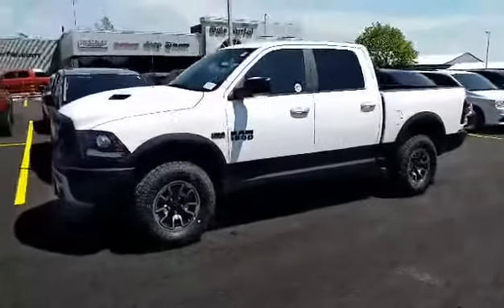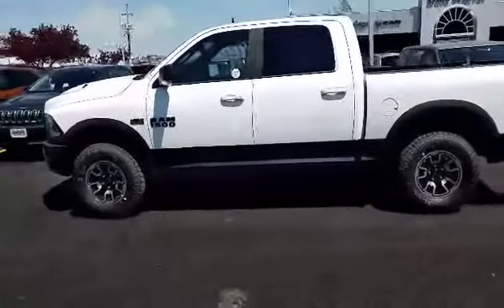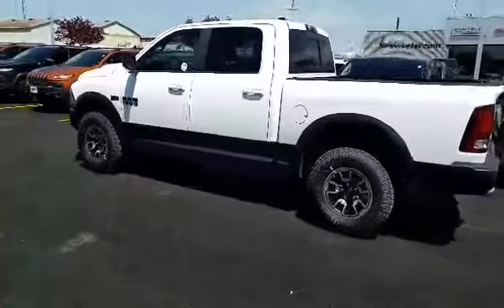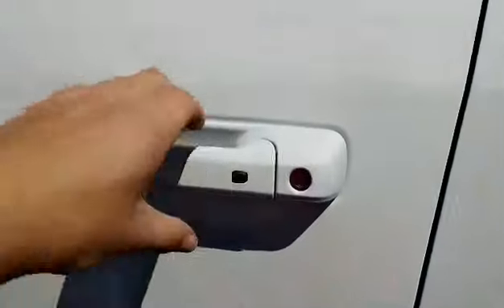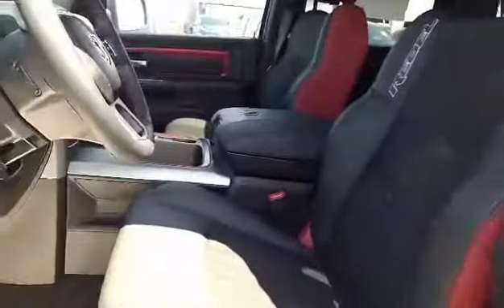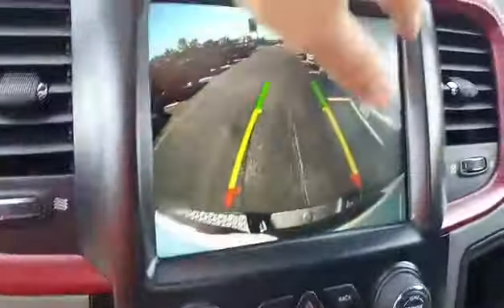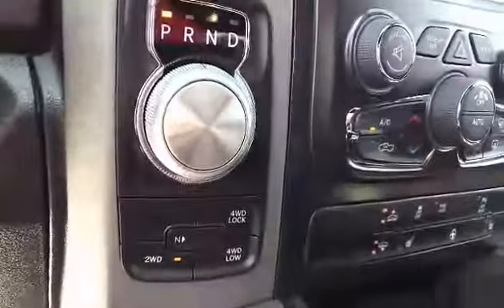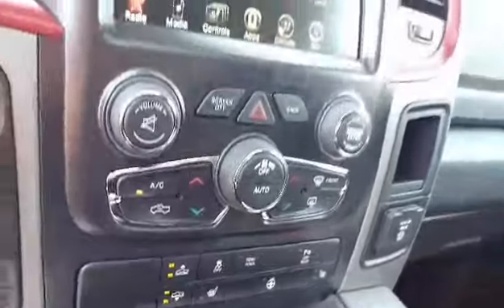2017 Ram 1500 Rebel Crew Cab 4x4 (Stock#30940)